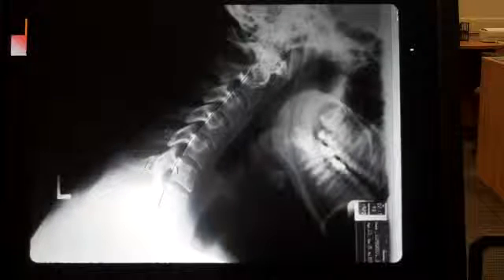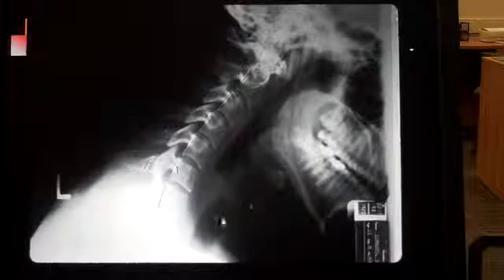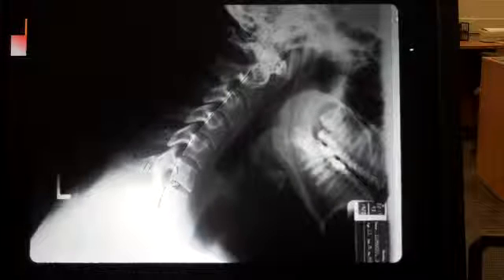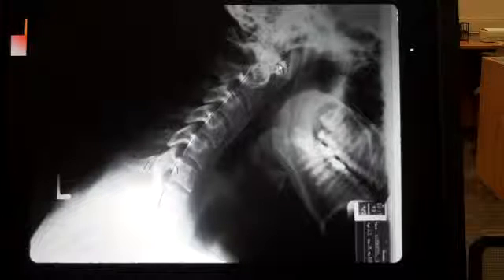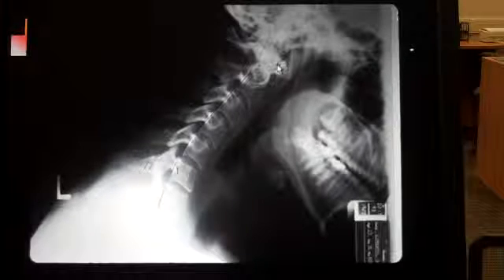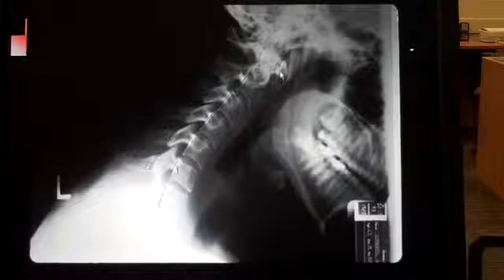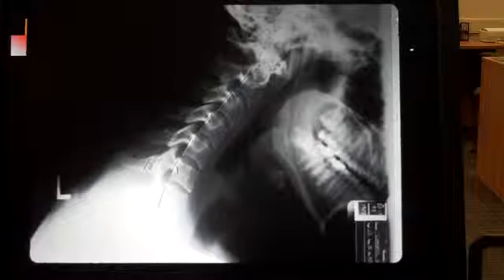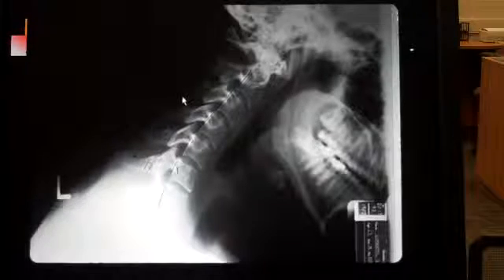Lateral_flexion_view.wmv